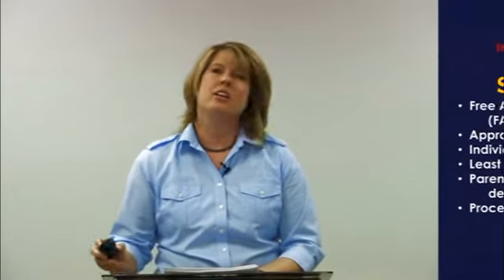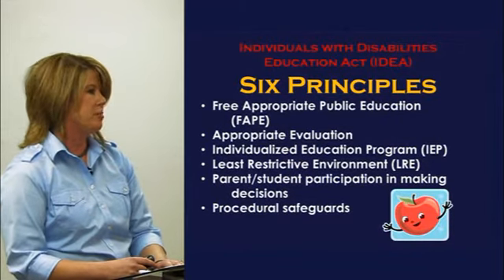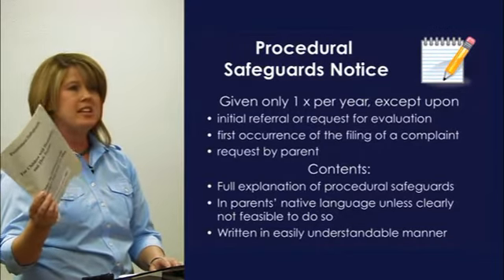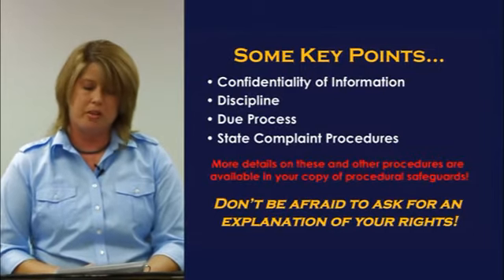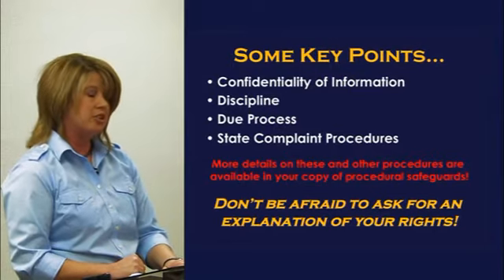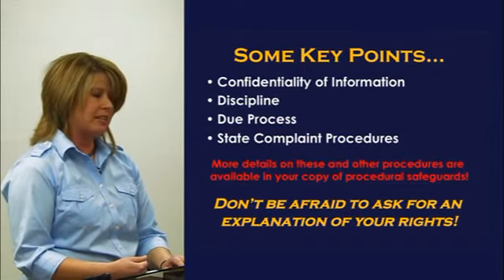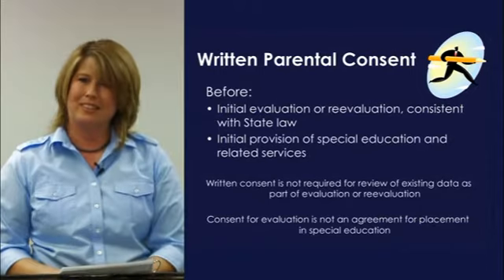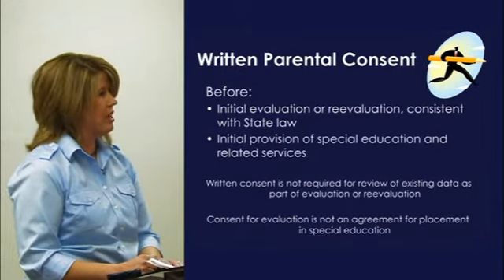Parent's Rights and Procedural Safeguards